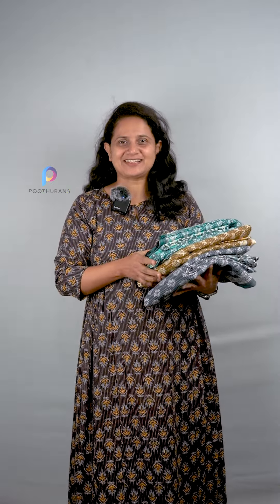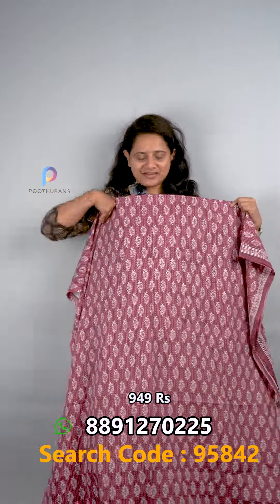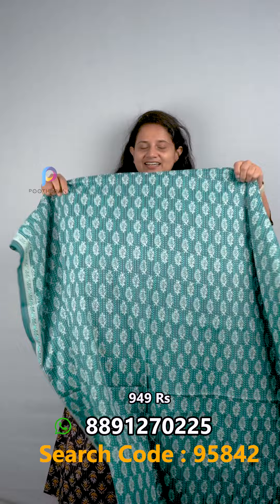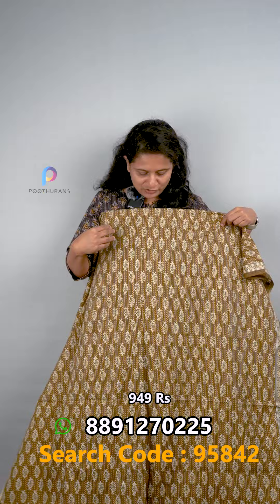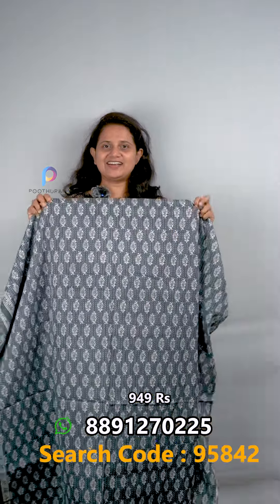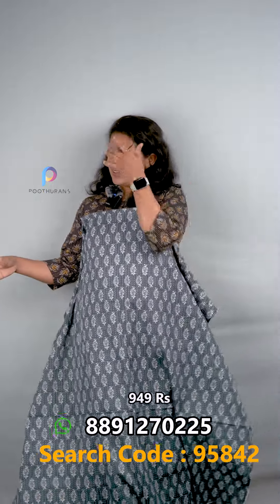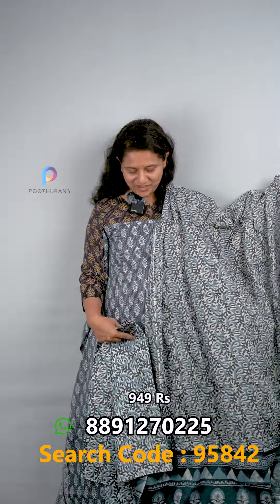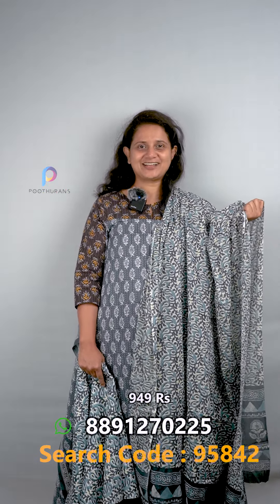COTTON UNSTITCHED SALWAR SUIT SET WITH KANTHA WORK|POOTHURANS